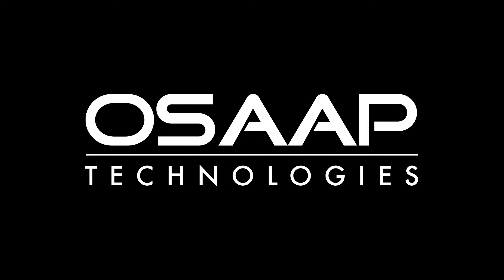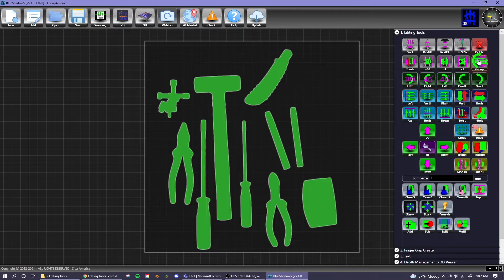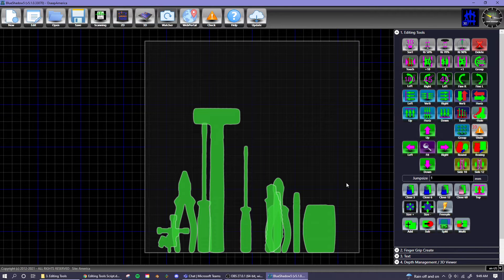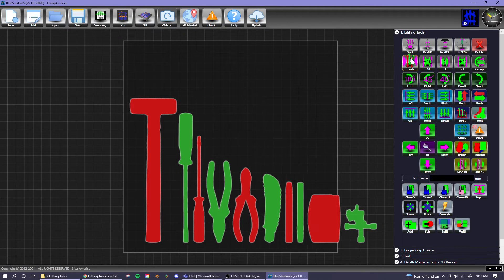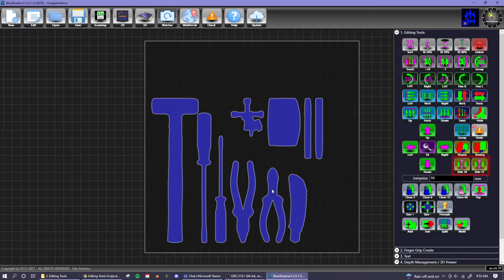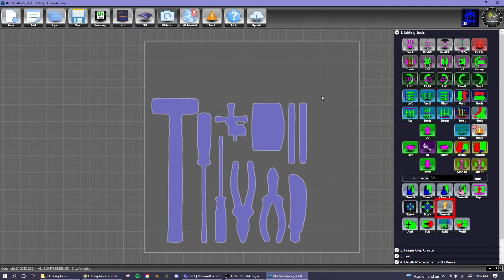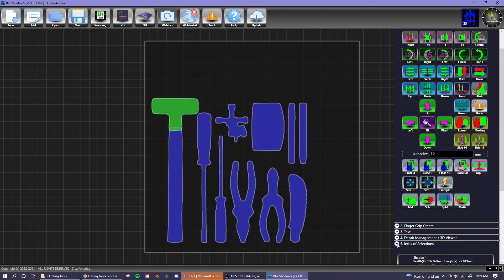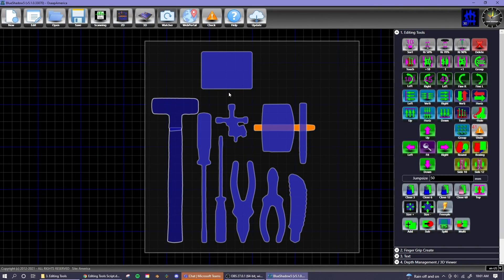Editing Tools - BlueShadow Tutorial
In this BlueShadow tutorial, you will learn how to use the editing tools.

0:14 – Selection Tools
0:50 – Locate the Editing Tools
0:55 – Rotation Tools
1:13 – Straightening Tools
1:34 – Alignment Tools
1:51 – Sort Tool
2:05 – Spacing Tools
2:21 – Flip Tools
2:27 – Twist Tool
2:40 – Undo Tool
2:46 – Hole Tool
2:54 – Box & Circle Tools
3:14 – Jump Tools
3:25 – Fit Tool
3:31 – Side Tools
3:53 – Close Tools
4:07 – Top Tool
4:27 – Freestyle Tool
4:32 – Size Tools
4:40 – Add & Subtract Tools
5:01 – Split & Multi Tools
6:00 – Converting to Finger Grips